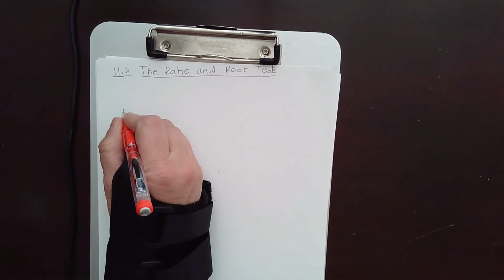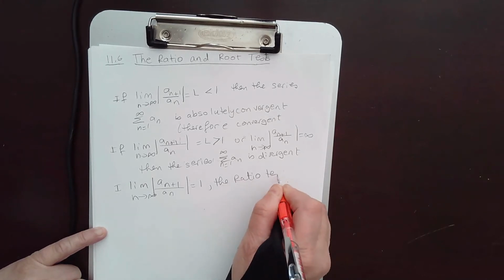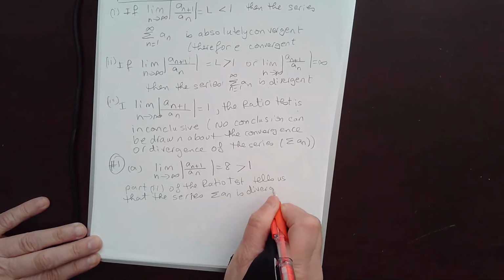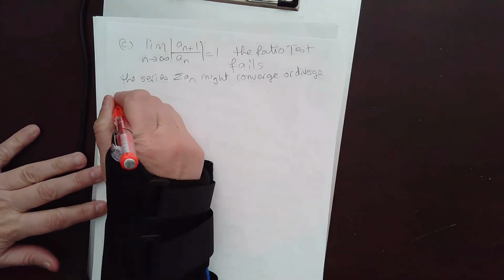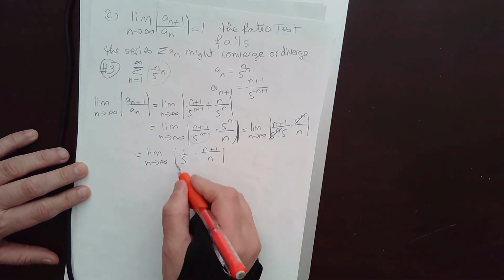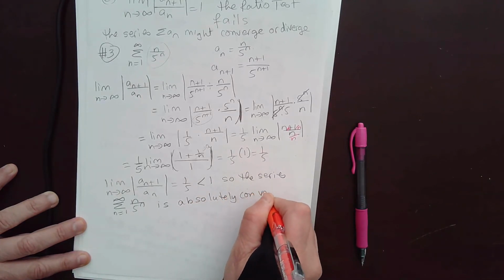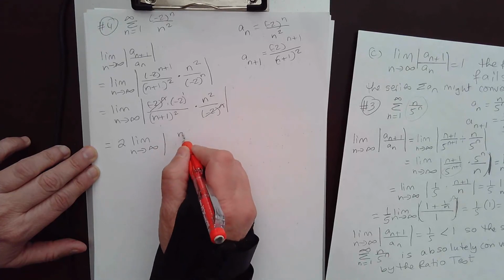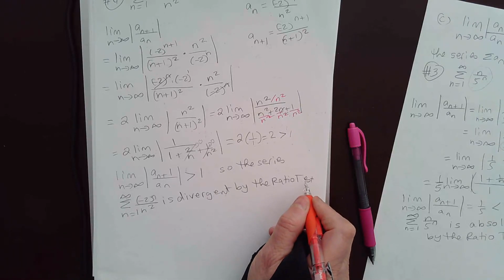Determine whether a Series is Convergent or Divergent using the Ratio tests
This calculus 2 video tutorial provides a basic introduction to the ratio test.